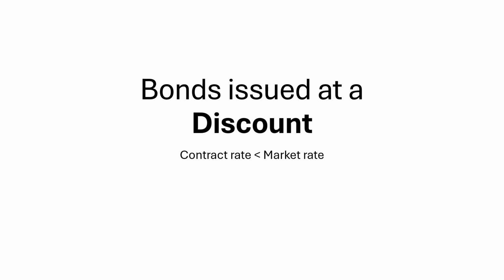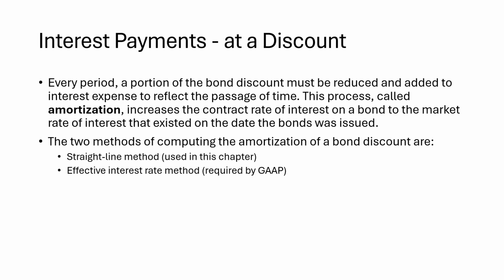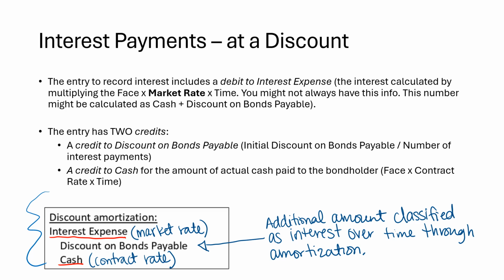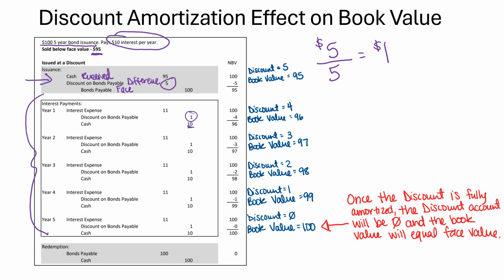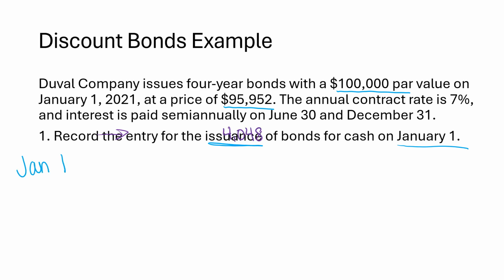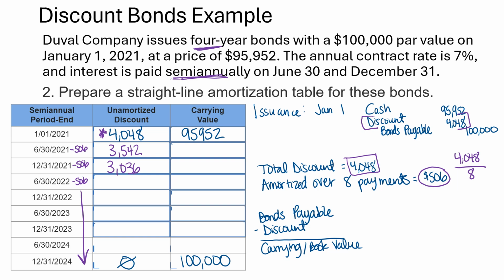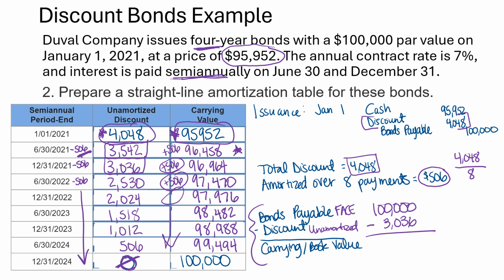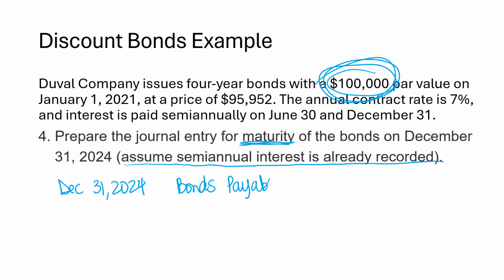Chapter 10 Accounting for Long Term Liabilities - Bonds Issued at a Discount